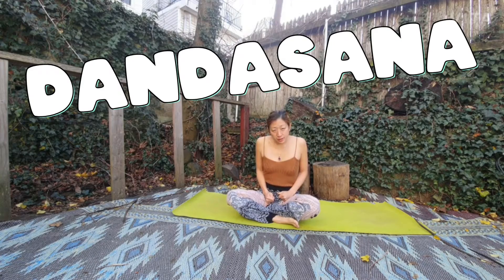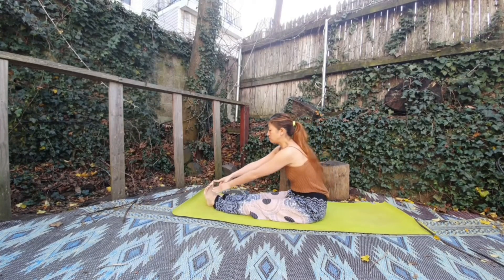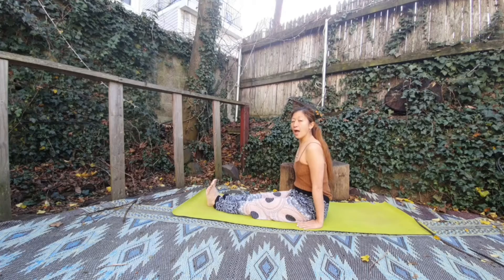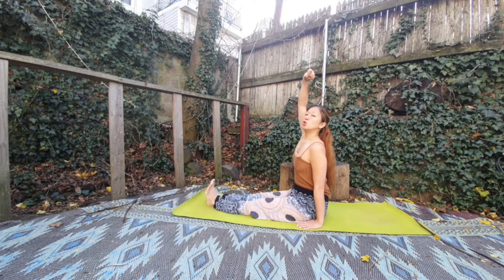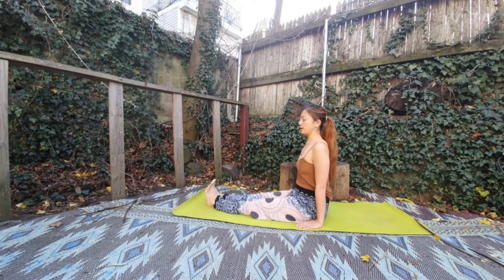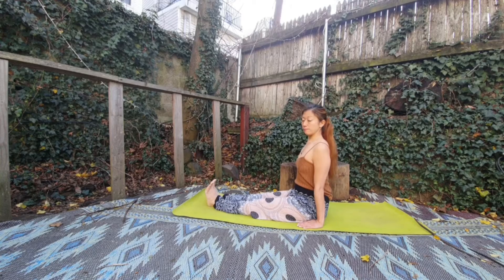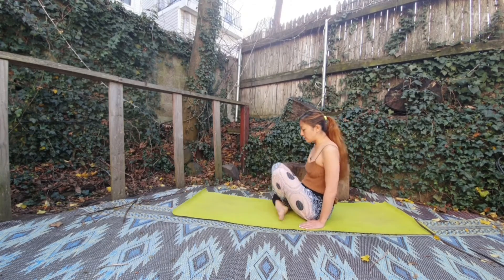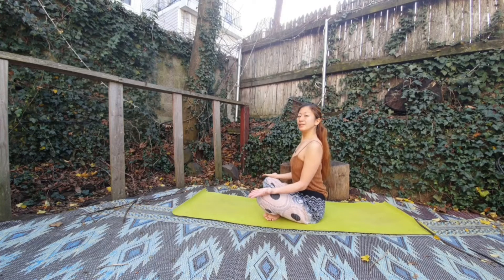30 days Yoga Pose Challenge Day 23 Dandasana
Hi Everyone I am going to practice with you Yoga Pose everyday !